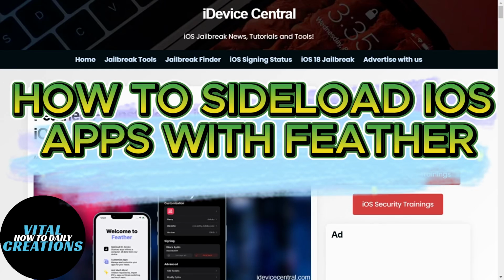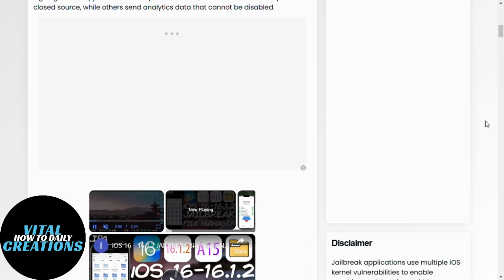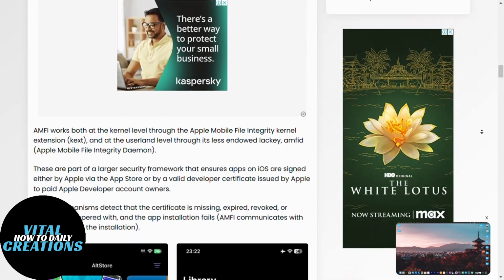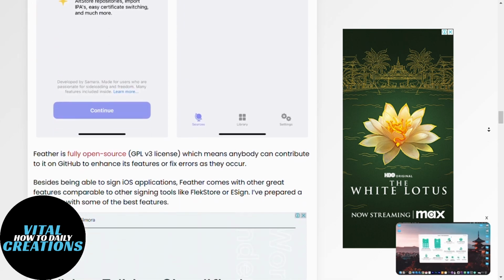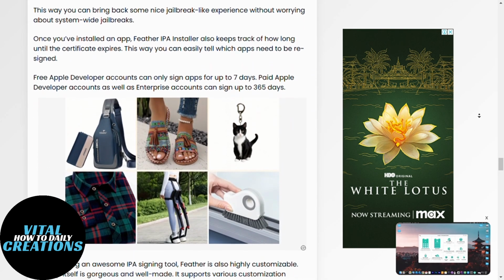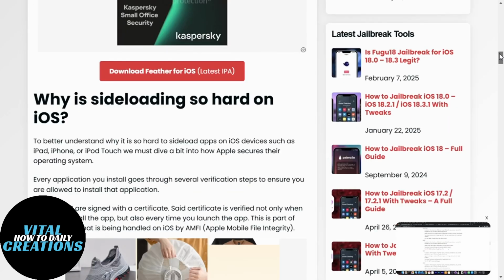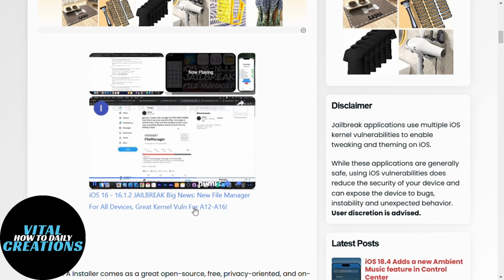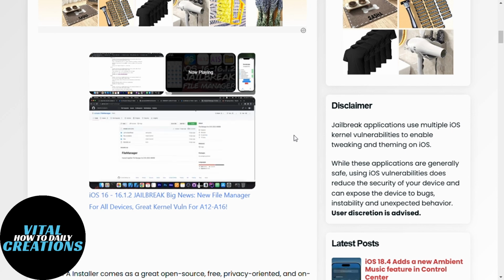How To Sideload IOS Apps With Feather App! *NO REVOKE* (UPDATED 2025)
In this video, we're unlocking the secrets of sideloading iOS apps in 2025, and Feather App is your new best friend! Forget the complex workarounds of the past; Feather streamlines the process, making it easier than ever to install unapproved apps directly onto your iPhone or iPad. We'll walk you through the updated steps, ensuring you're up-to-date with the latest changes and avoiding common pitfalls. Get ready to expand your iOS experience beyond the App Store's limitations! Let’s go!